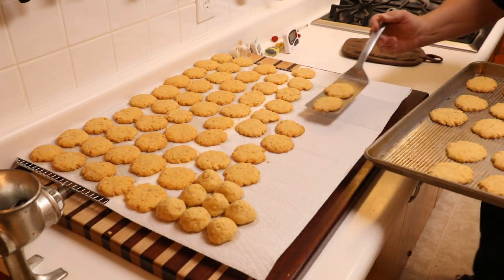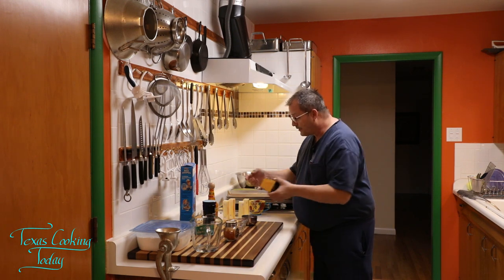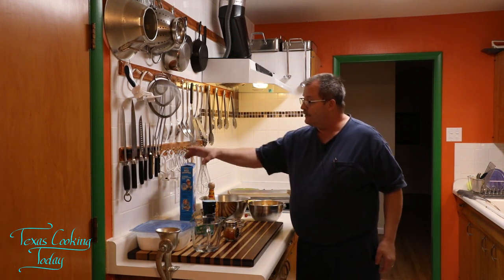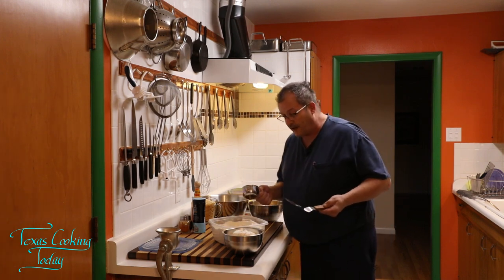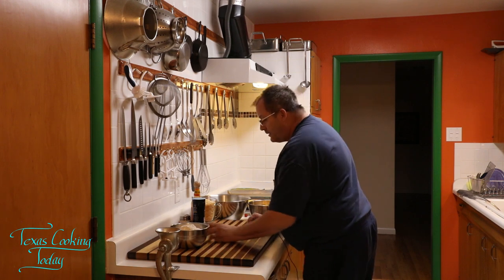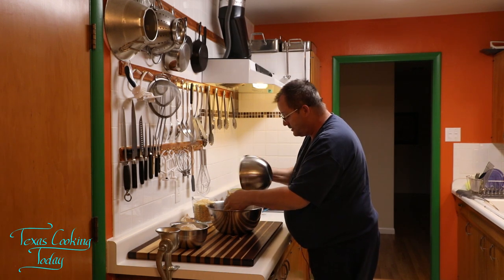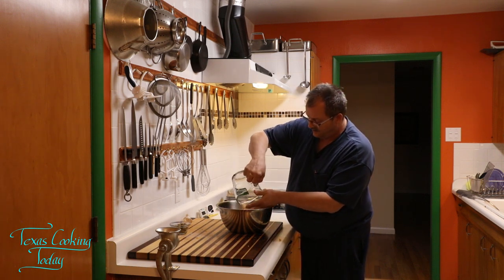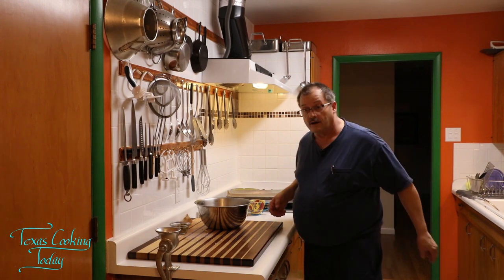Cheese Crackers Recipe Ep7 717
This Cheese Crackers Recipe began with my mother and I still keep making it every holiday season. This is how to make cheese crackers. The best cheese crackers recipe ever.